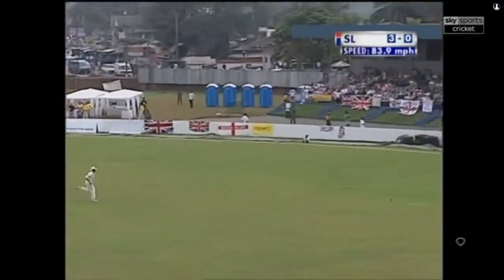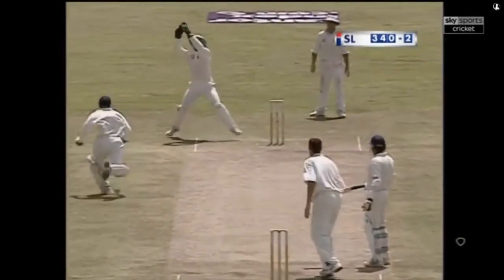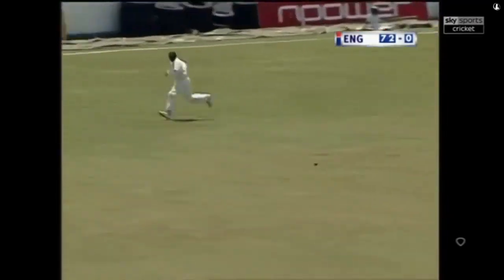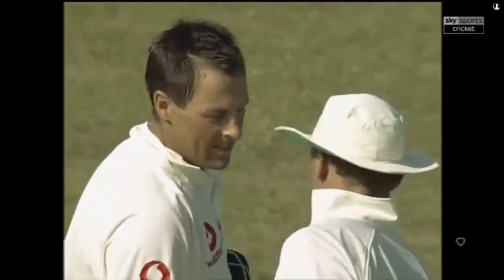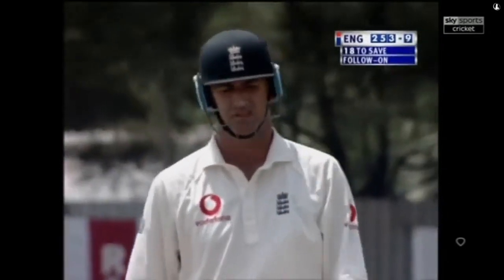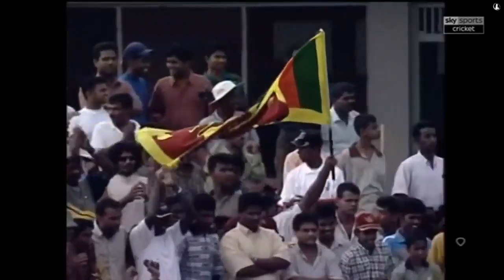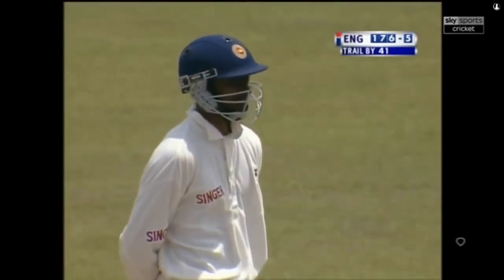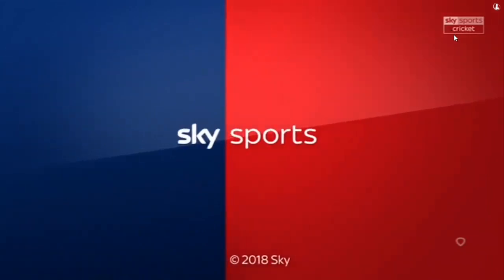Sri Lanka VS England 1st Test 2001 Highlights (at Galle) (Sky Sports Coverage) (Atapattu 201*) *HD*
Full (and HD) Highlights of the 1st Test match of the 3-match series played between hosts Sri Lanka and England at Galle International Stadium from February 22 to February 26, 2001.